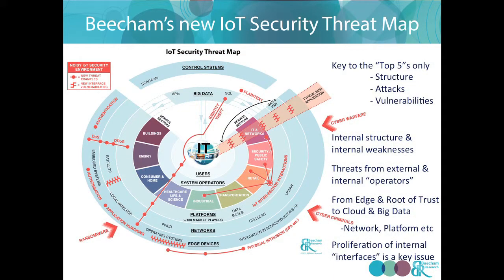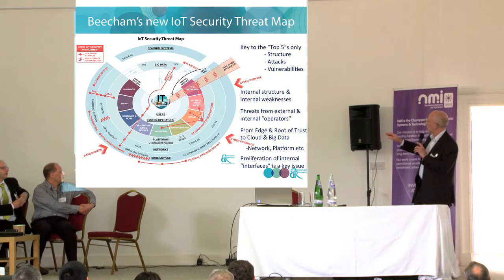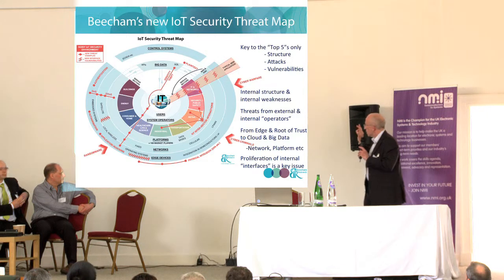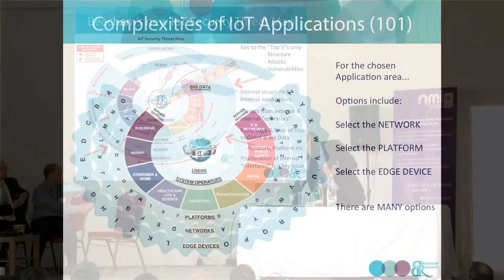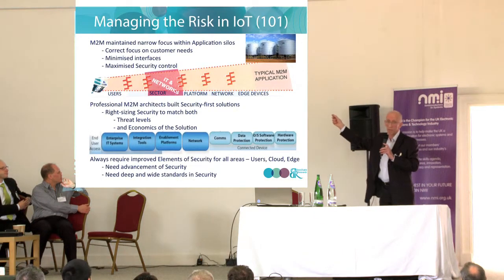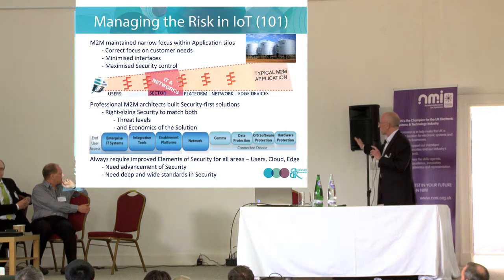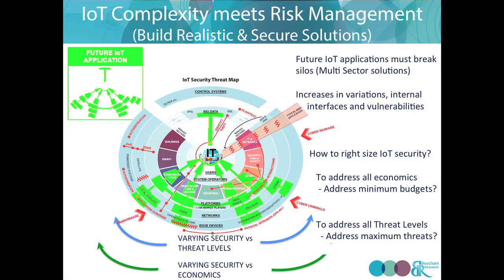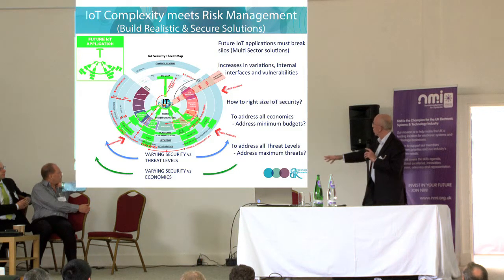IoT Security Threat Map, Jon Howes Beecham Research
Jon Howes, Technology Director at Beecham Research provides an introduction to the IoT Security Threat Map. Jon outlines how IoT Security is far more complicated than older M2M implementations - it's an enigma.